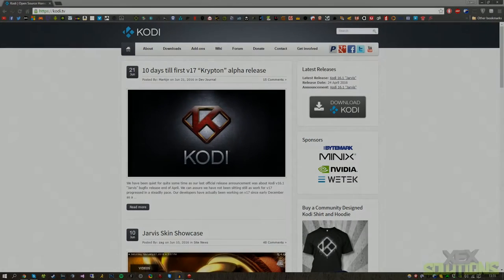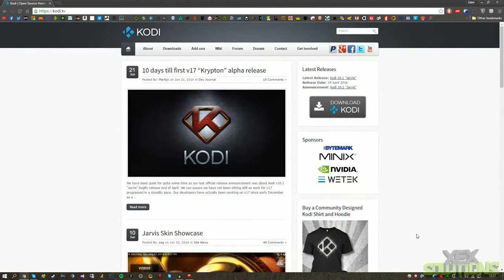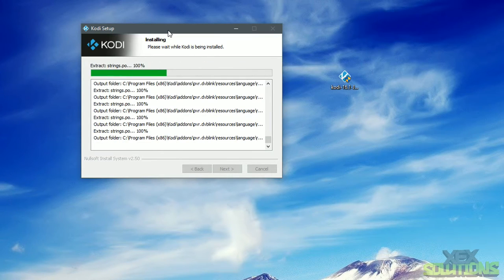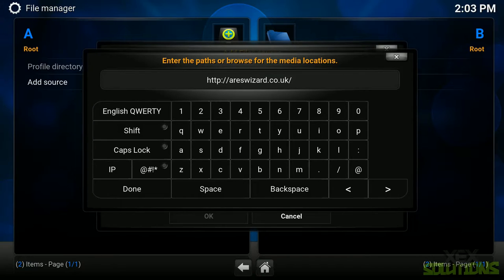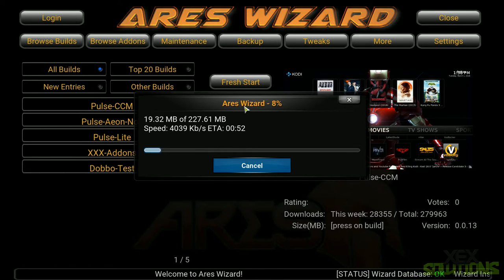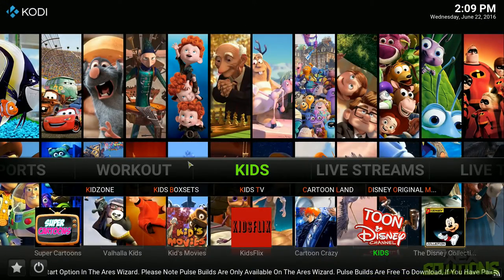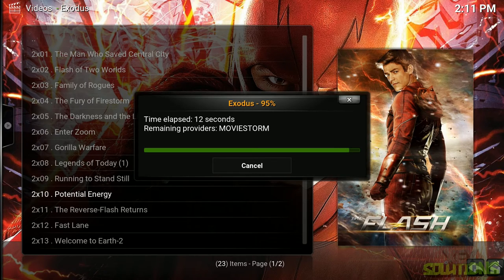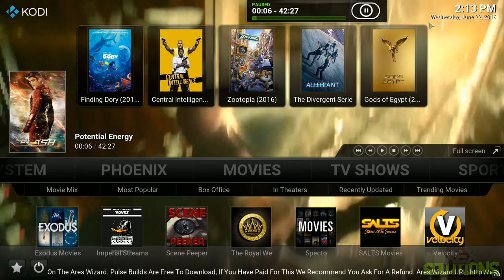Home Theatre Setup Guide Using Kodi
Song Names:
Unison -Translucent
Inukshuk -We Were Infinite
JPB-_-MYRNE---Feels-Right-_feat.-Yung-Fusion_

Skype: xex.solutions